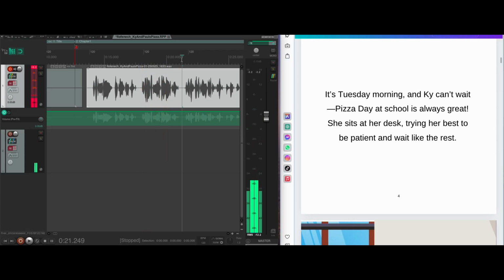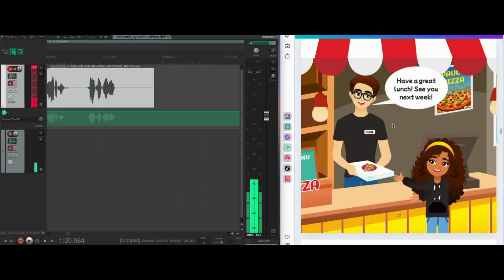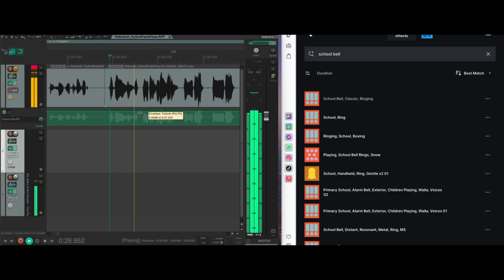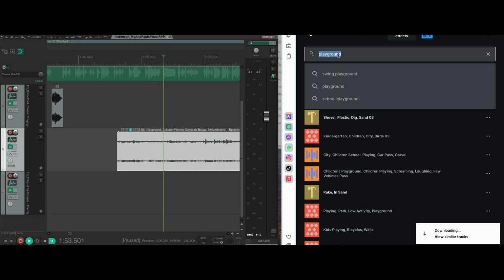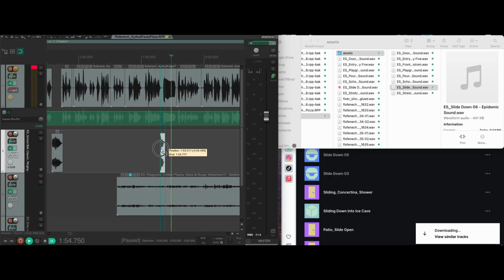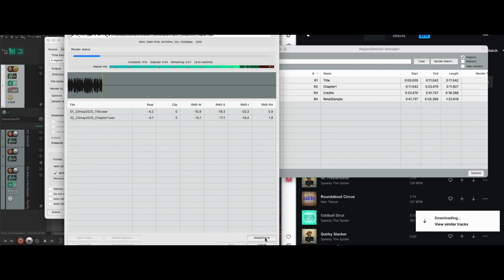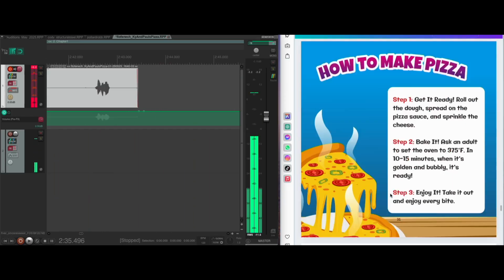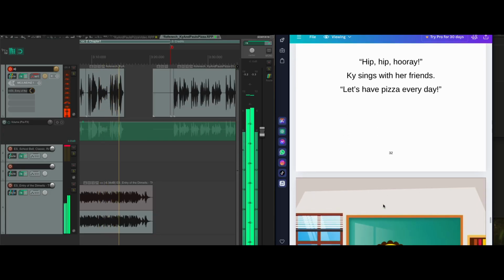Producing A Children's Audiobook - The Complete Process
I share my process for narrating and producing a children's audiobook